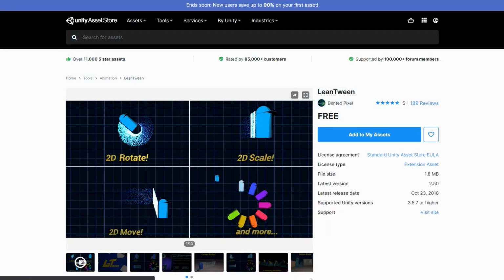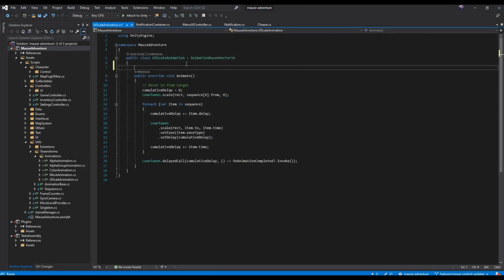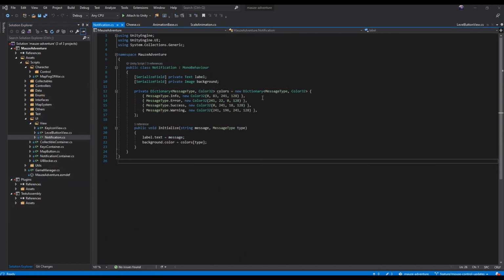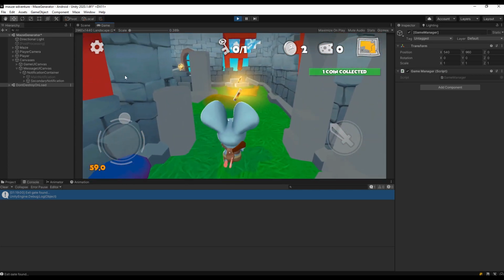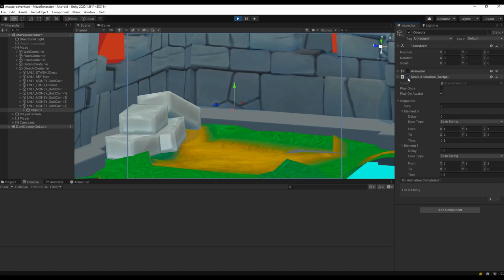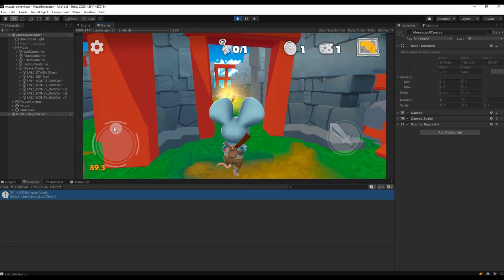Tween Animations and Notification System - Unity Indie Game Devlog #4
Hi! In the forth indie game devlog of Mauze Adventure, I am talking about tween animations and a simple notification system I made for the game.

Previously I have used Unity Animator based animations with keyframes, which is not the most performant way to do things and it is hard to edit without breaking things at times. To avoid that I switched the animations of the UI elements and some of the objects to tween based animations and for This I used Lean Tween. Lean Tween is a tweening animations library alternative to DoTween.

Along with these changes I made a basic notification system which queues the notifications and plays them one by one. Such as at events when an item is collected or the exit door is open.

⏲️ Timestamps:
00:00​ Intoduction
01:17​ 3D map with a texture
01:42​ Using Tween Animations
03:10​ Notification System
04:20​ Comparison
04:50 Short Clips From Tallinn Old Town